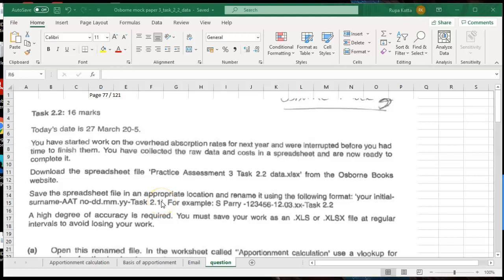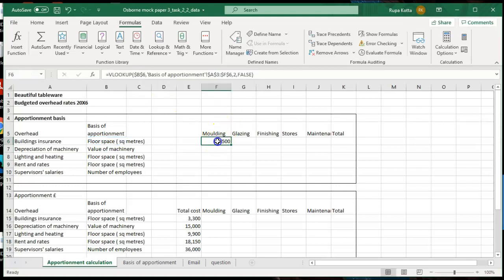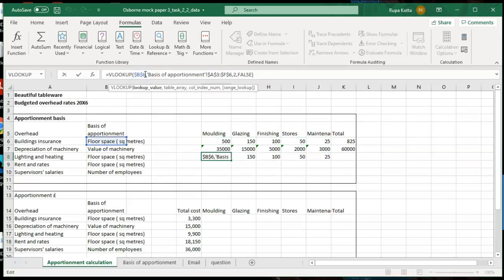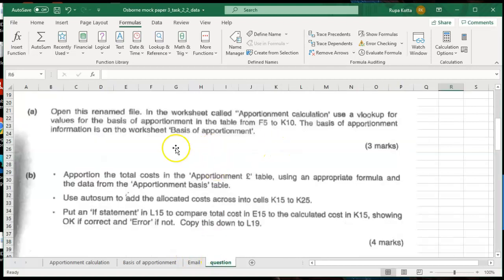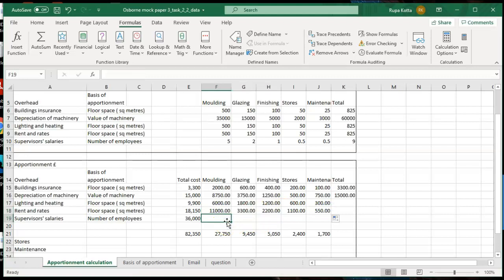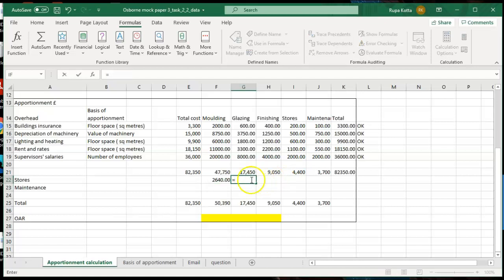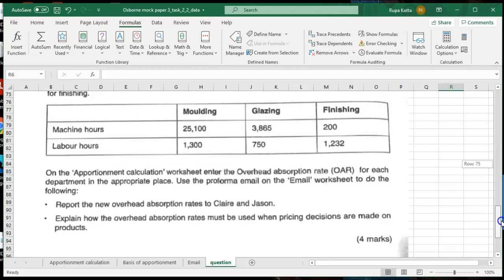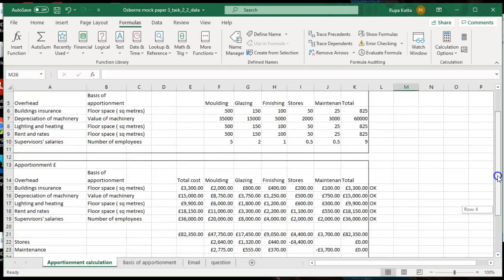AAT L3 Spreadsheets Osb Mock paper 3 task 2.2